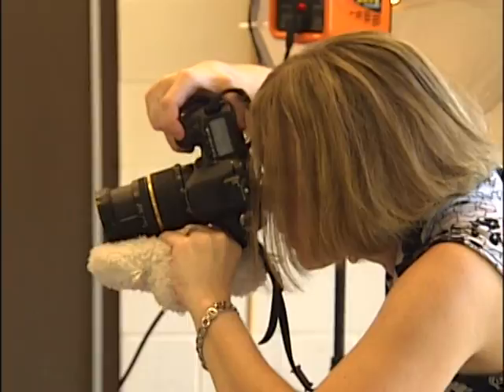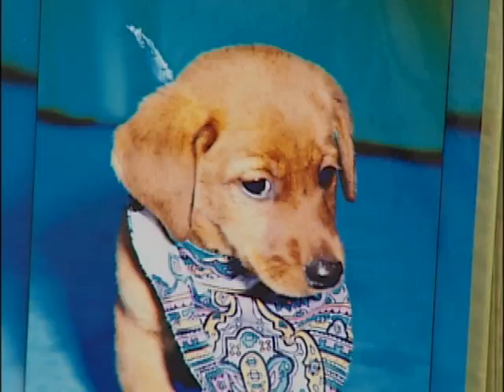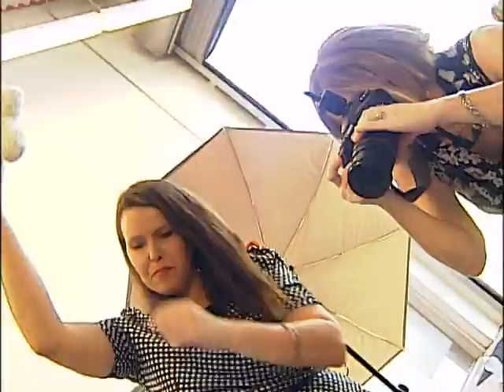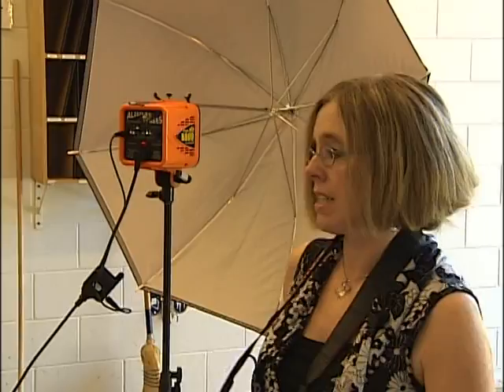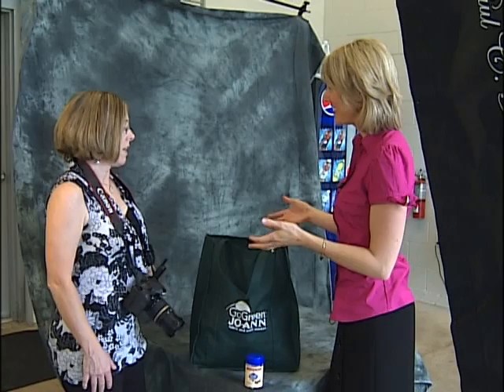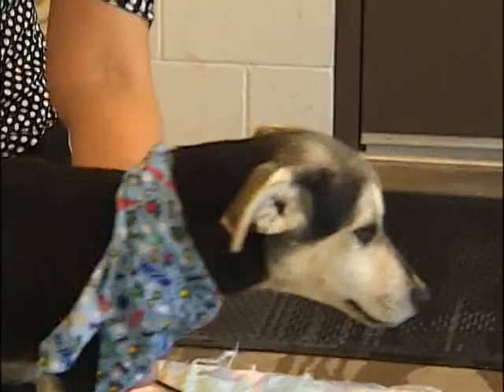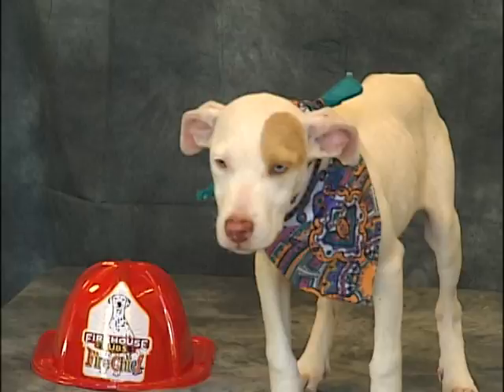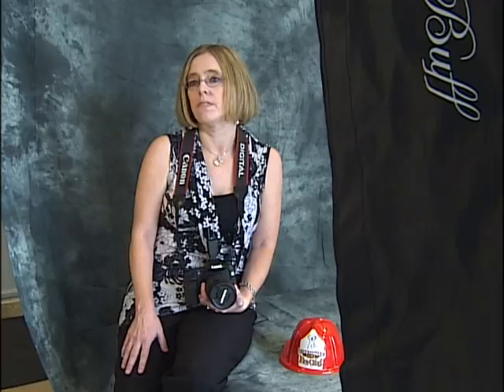Dog Photographer-Gary Arnold